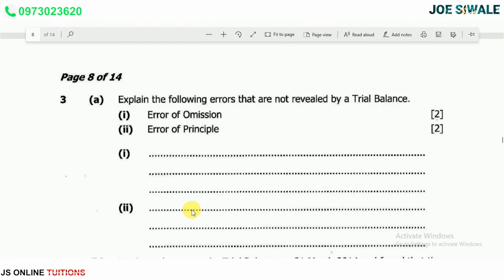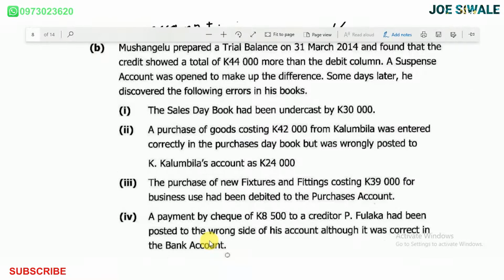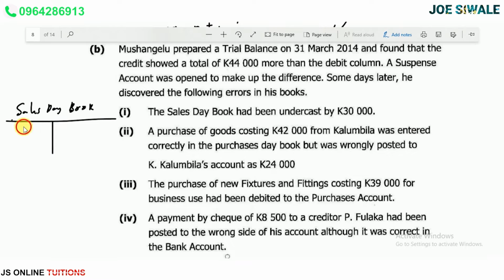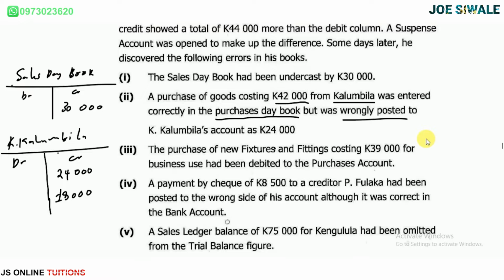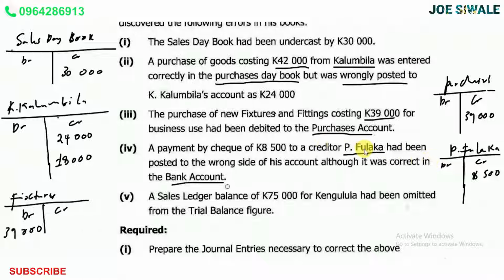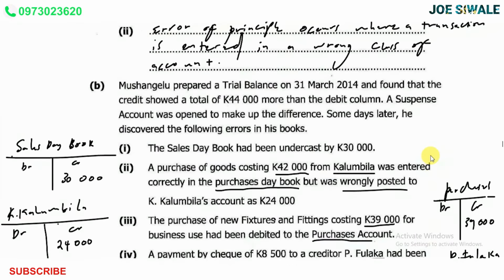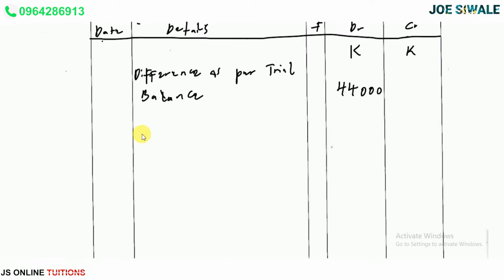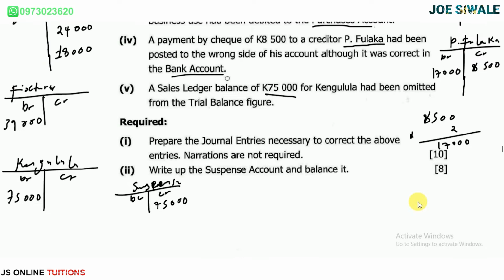ECZ Accounts Past Paper 2 2016.Q2. Suspense Account